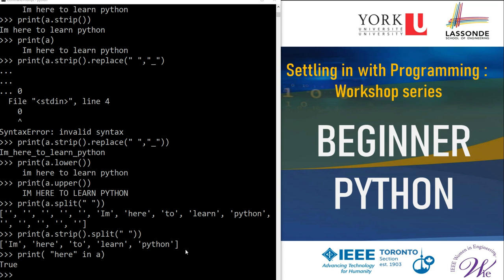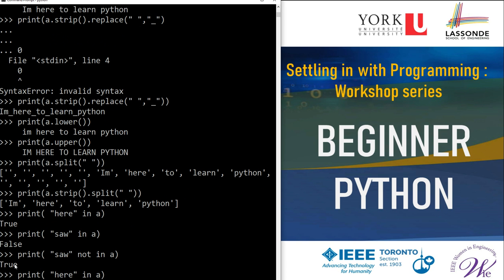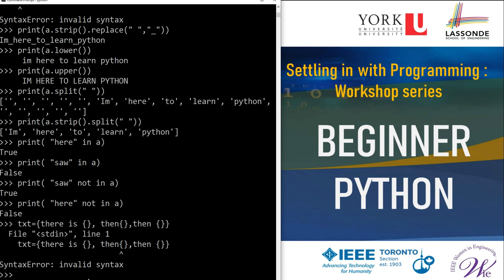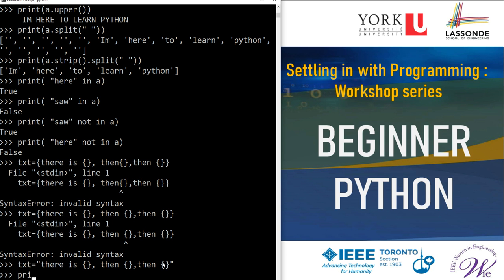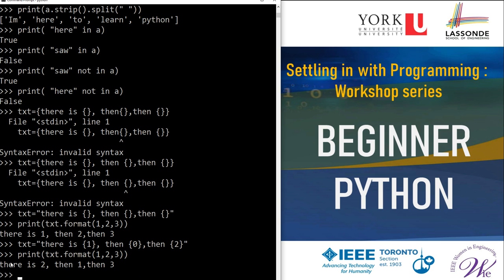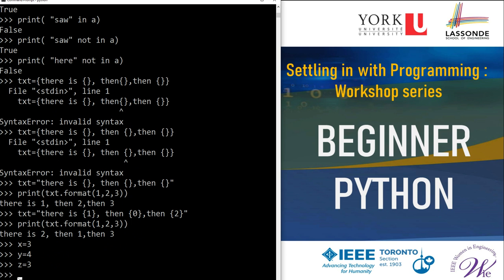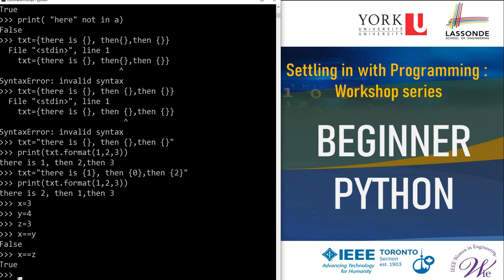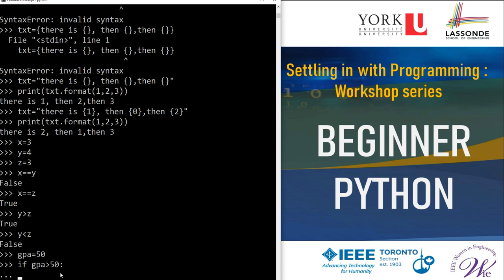strings and conditional statements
talks about strings as arrays, some strings functions  and introduces conditional statements